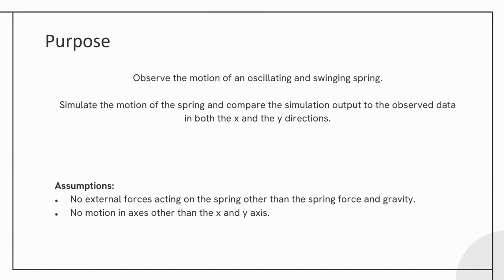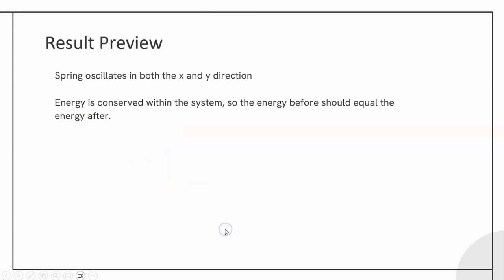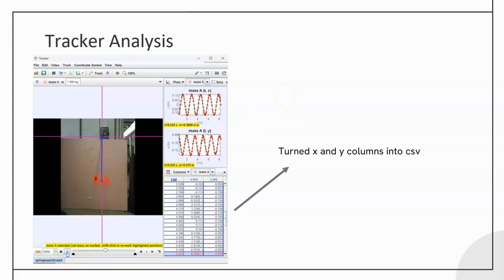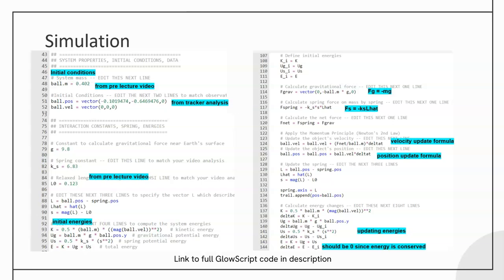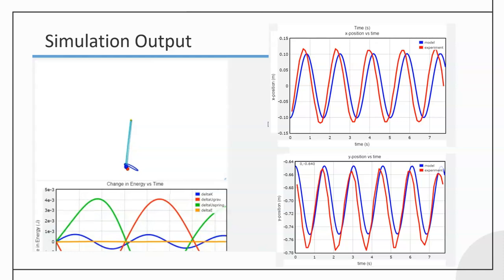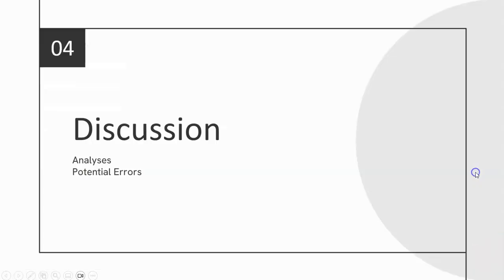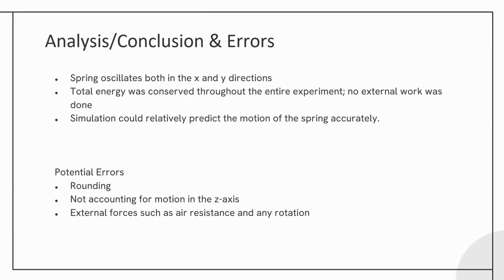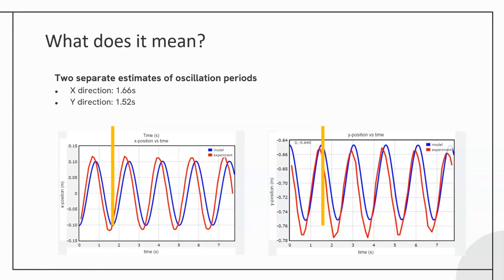PHYS 2211 Lab 4: Oscillations